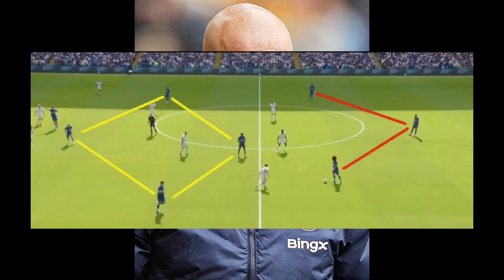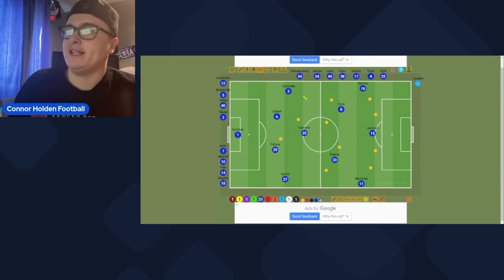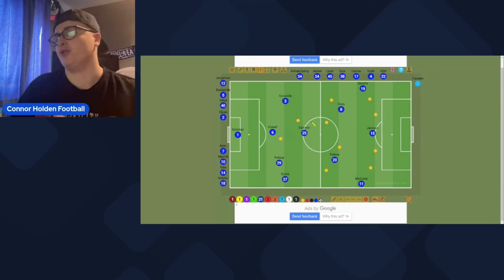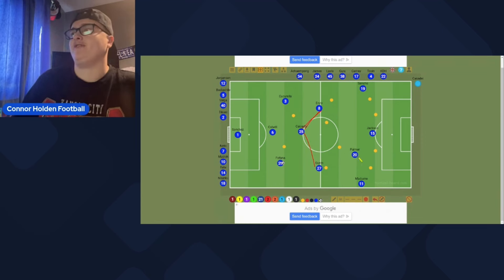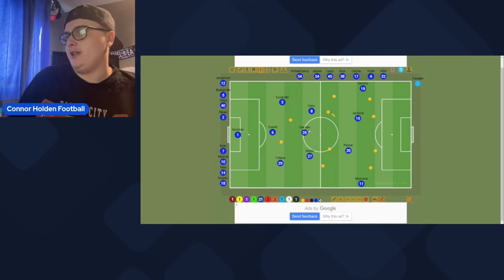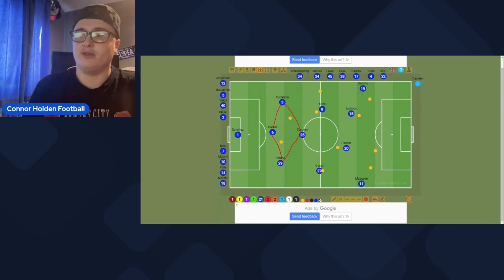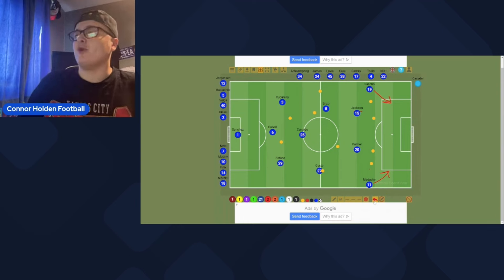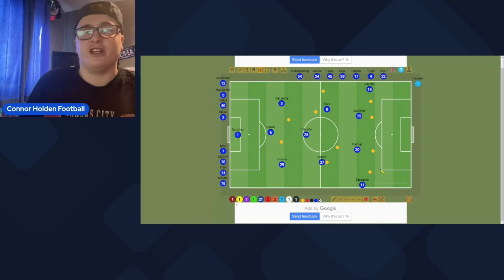Chelsea vs Brighton Preview - Tactical Analysis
In today’s video, we explore Brighton’s press, and how Chelsea can set up to exploit them during this game!